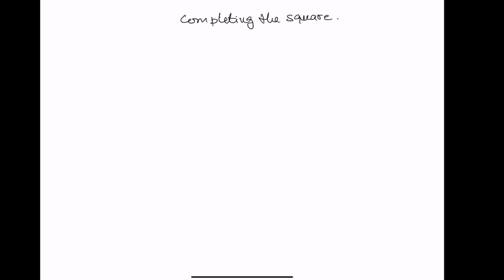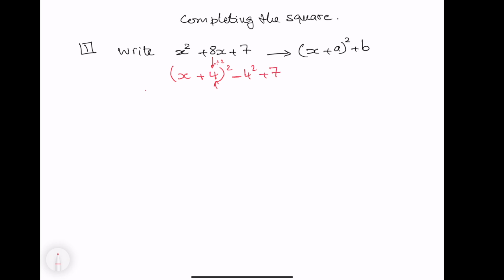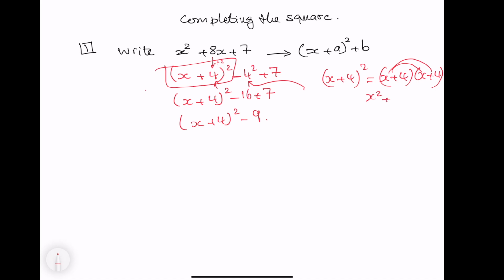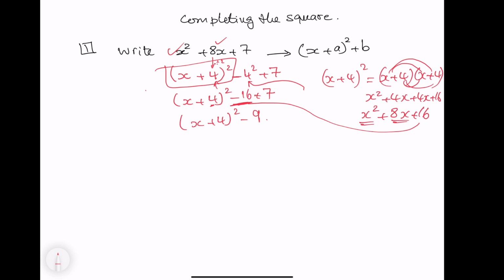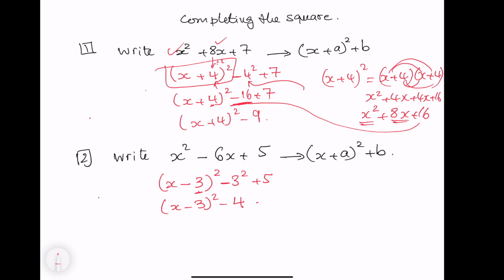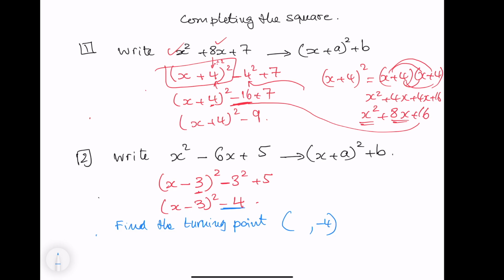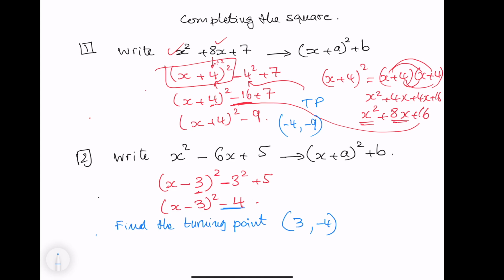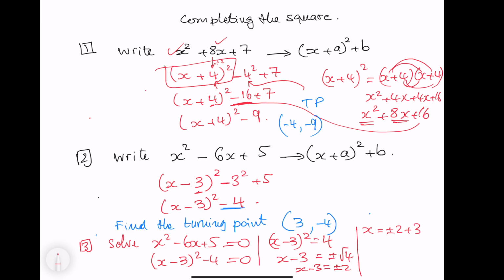Completing the square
This video explains how to complete the square.